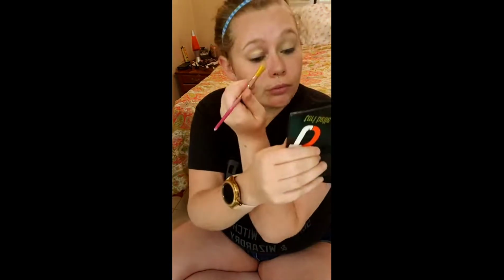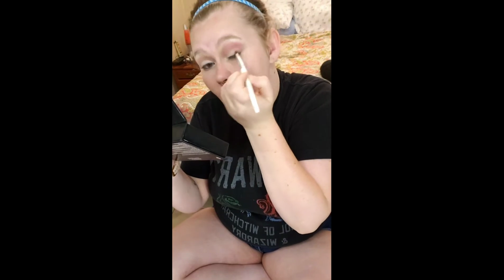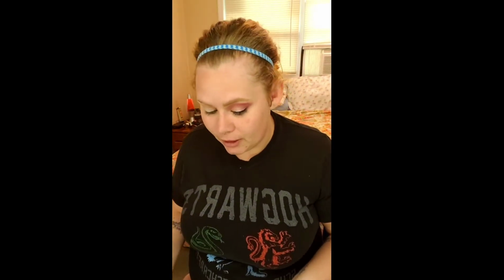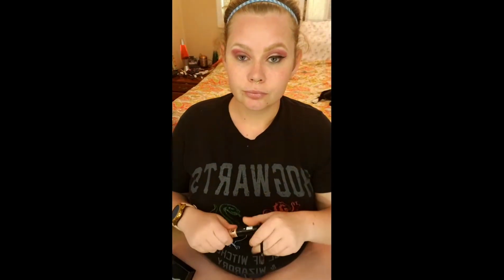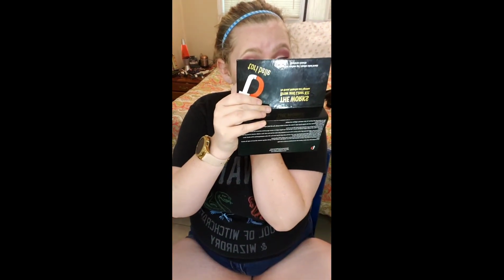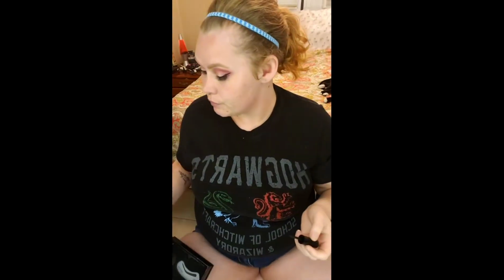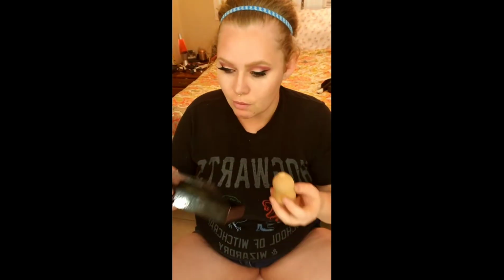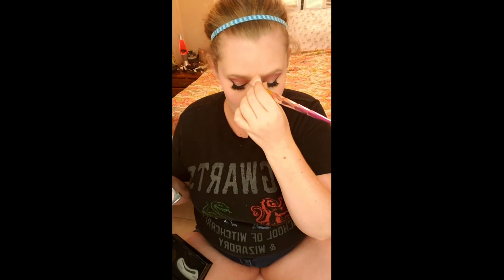Pink Smokey Eye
Hey guys! This is my first video, I did a nice pink smokey eye in this video. Here's the list of products I used in this video:

Primer: Hard Candy Hydra Primer
Concealers: Maybeliene Age Rewind and Makeup Revolution Concealer
Palettes: Reloaded Makeup Revolution Makeup Revolution Highlight and Contour Palette W7 Natural Berry Palette
Foundation: Physicians Formula Organic Wear Silk Foundation Elixir
Setting Powder: ELF
Eyeliners: Wet n Wild and Tori Belle Magnetude Magnetic Liner
Lashes: Tori Belle Ladies Night Lashes

I think that's everything. I do my makeup everyday, so I'll probably post 2-3 videos a week of fun looks I'm doing! Always open to constructive criticisms and ideas!